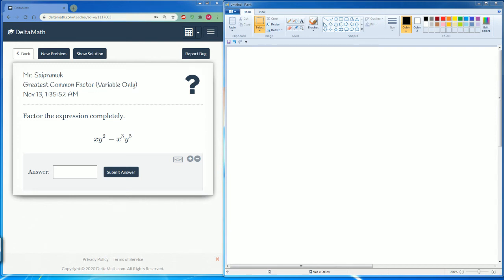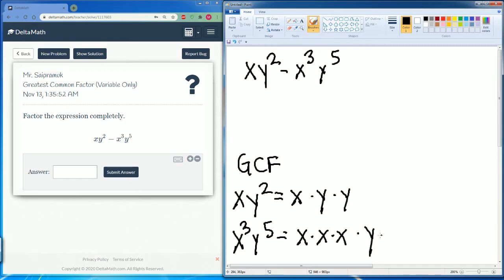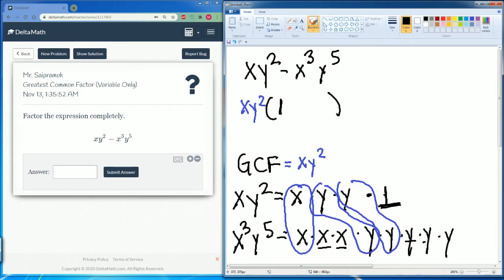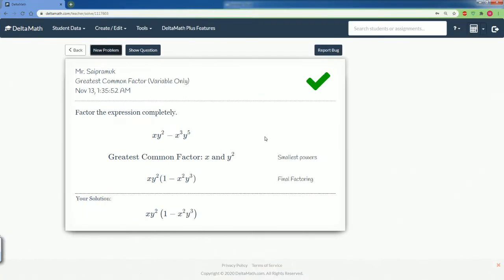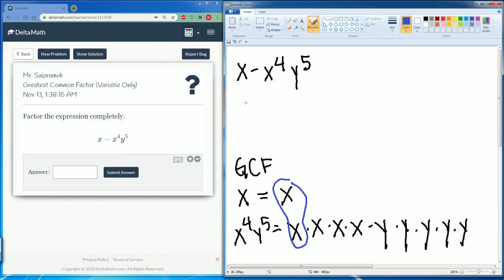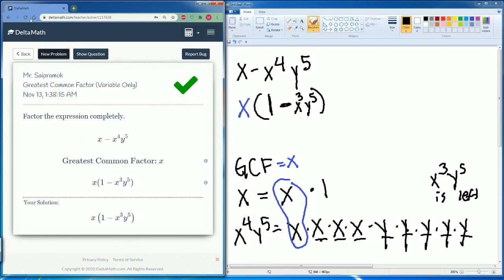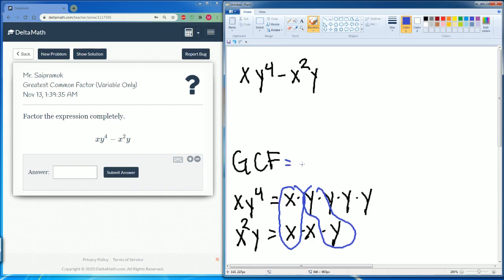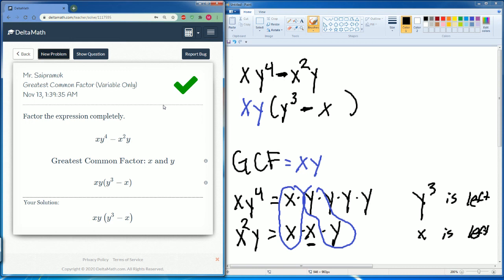DeltaMath Greatest Common Factor Variable Only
DeltaMath Video solution